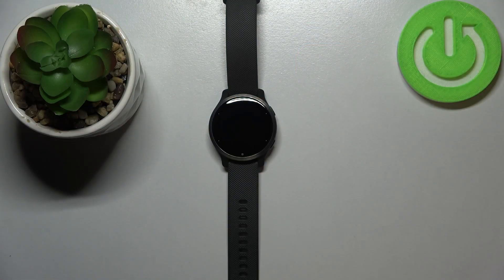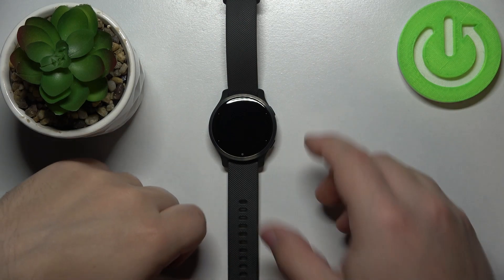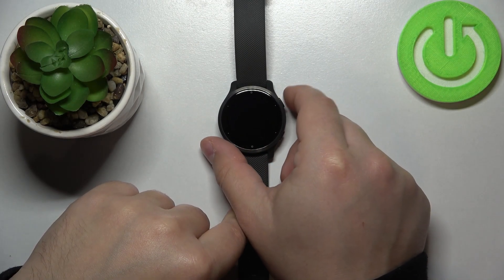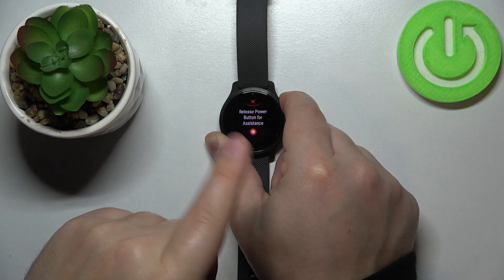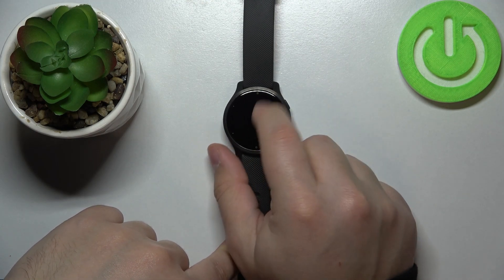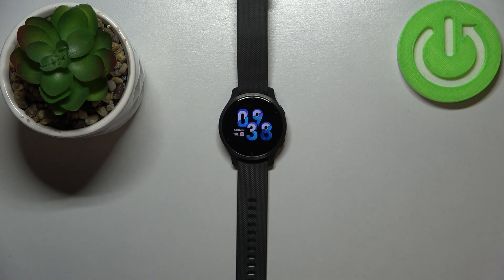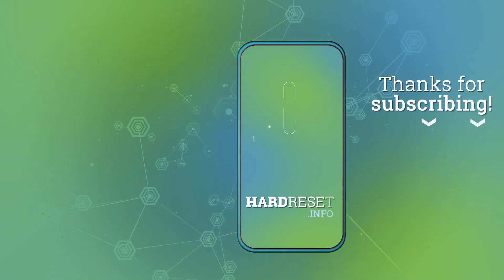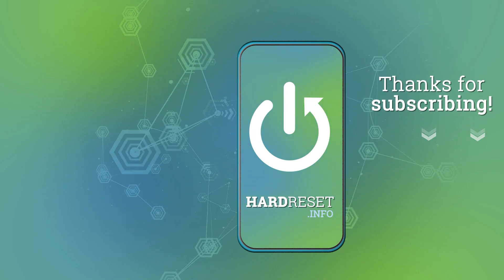How to Soft Reset GARMIN Venu 2s – Force Restart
Read more info about GARMIN Venu 2s:
Would you like to find out how to soft reset the GARMIN Venu 2s? Have you ever had a problem with your GARMIN Venu 2s screen not responding? In this tutorial, we will show you how to soft reset your GARMIN Venu 2s. If you are having a problem with the not responding screen of your Garmin smartwatch, follow the attached instructions and learn how to force restart GARMIN Venu 2s easily. Let’s check out the video and fix the frozen GARMIN Venu 2s. Visit our HardReset.info YT channel and discover many useful tutorials for GARMIN Venu 2s.

How to soft reset GARMIN Venu 2s? How to force restart on GARMIN Venu 2s? How to repair GARMIN Venu 2s? How to fix frozen GARMIN Venu 2s? How to fix not responding GARMIN Venu 2s? How to restart GARMIN Venu 2s?